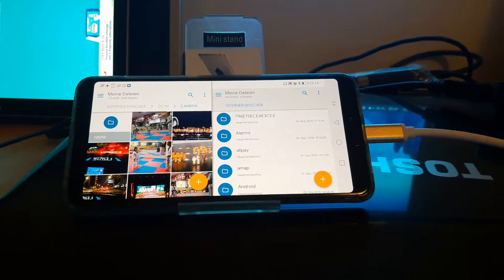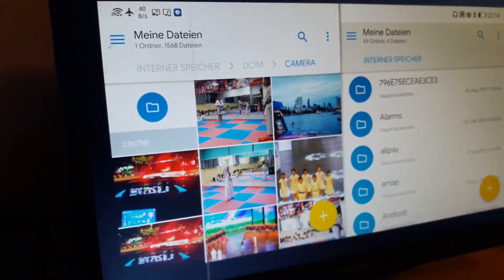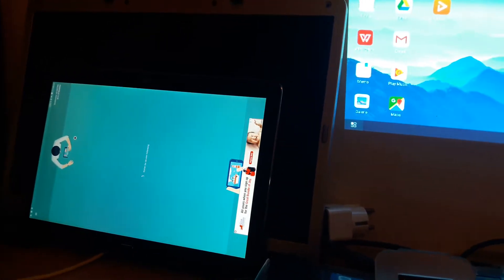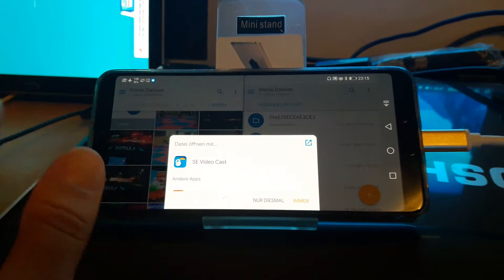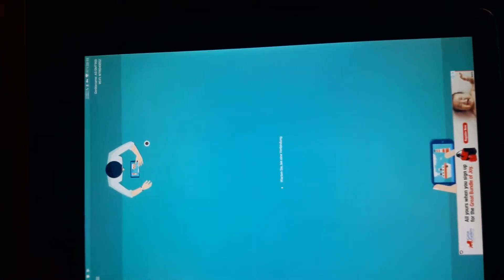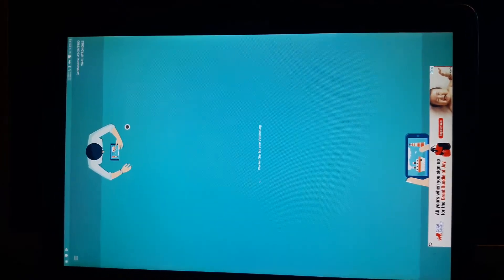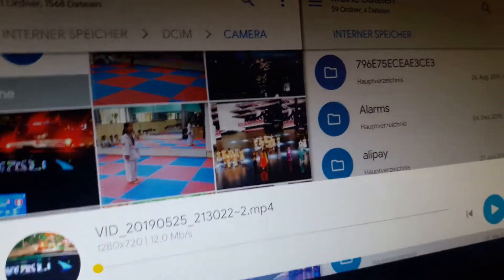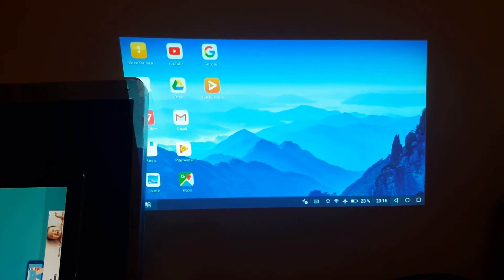How-to 3 monitors Samsung S10 DeX / Huawei EMUI multi monitor 2 3 at the same time hdmi displaylink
How to get this done.
you can use find a Miracast or EZ Cast Receiver App in the play store. I just tried the free version, which will display advertisements and as the advertisement servers are blocked it will not pop up  right away I. this video. I will make a second one with a Samsung and identical monitors.

You need a USB-C to HDMI adapter with USB port and pluggable power supply. As this configuration will need a lot of power.

USB-C HDMI connection
1 Displaylink Adapter and the "Displaylink Desktop Demo" App from the playstore
Install the Displaylink App and connect the Displaylink link adapter and follow the instructions on the screen. Then connect the direct HDMI connection and EMUI or DeX should show.
Install the "Solid Explorer" App, it can stream to a device without interrupting the other two monitors.

you can stream a video one one monitor, one mirrors your phone screen and the third is the DeX/Environment.
Works better with Samsung DeX,  as Huawei's EMUI still doesn't allow you move your mouse between monitors.

For Samsung DeX 'Sentio Desktop' is recommended for better productivity.
for Huawei it is better to use the split screen, resize the fonts to very small.

Best browser is "Opera". with Tablet Mode enabled in the settings and Desktop sites activated.

Best office is "Planmaker HD"

Vor Video editing check "Kinemaster"

Stil searching for Image editor.